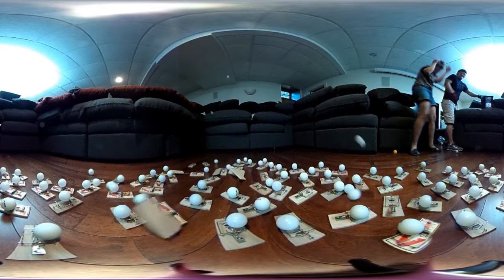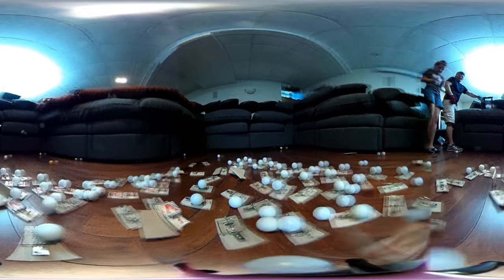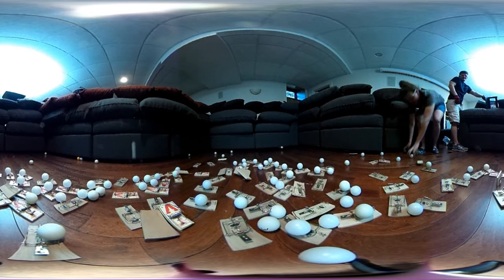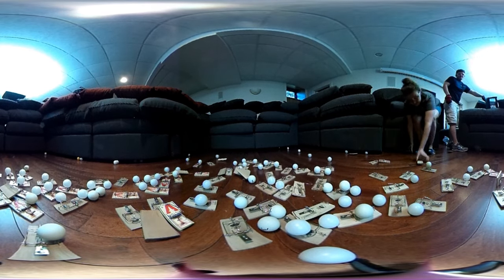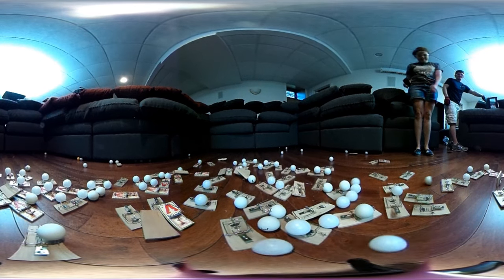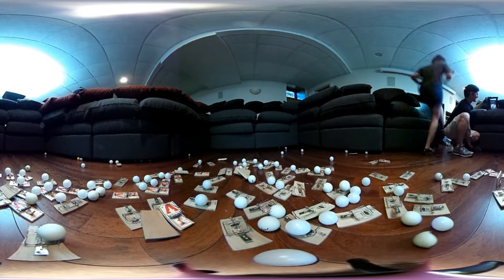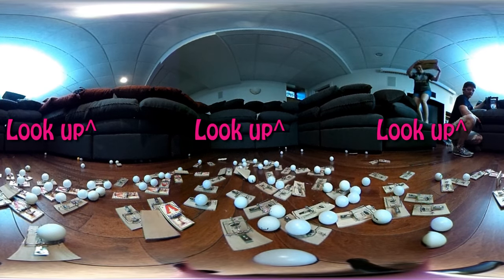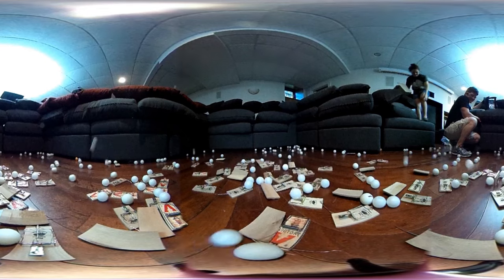360 View of Mousetrap Fission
On a computer, use your mouse or the arrows in the upper left to change the view. On a tablet or phone, you might be able to move the device around to see a new view.

We did the mousetrap fission demonstration and filmed it with a 360 degree camera. Let us know what else you'd like to see filmed in 360.

Nuclear fission reaction -  heavy isotope is split and those pieces are absorbed in to other heavy isolates. This causes them to split and it cascades from there. This represents that chain reaction.